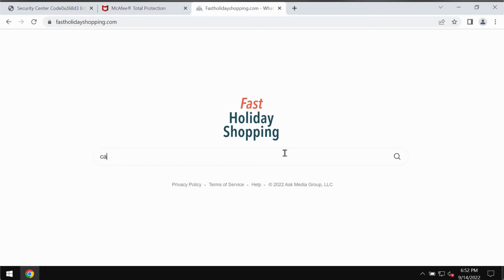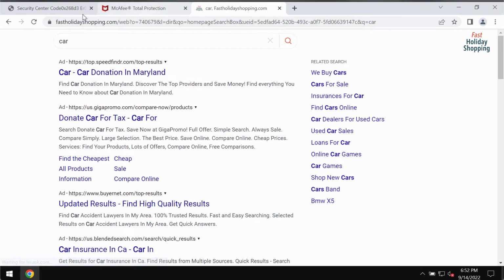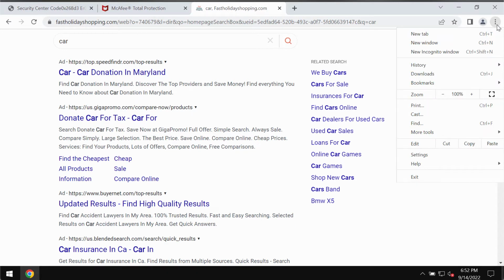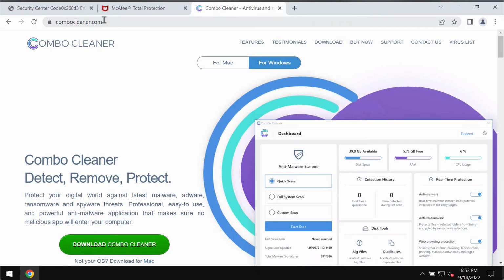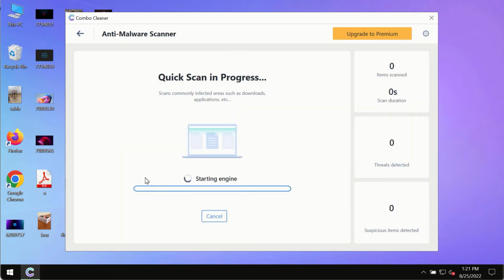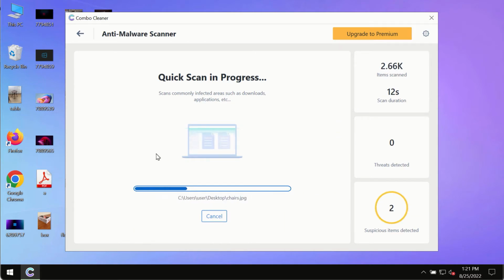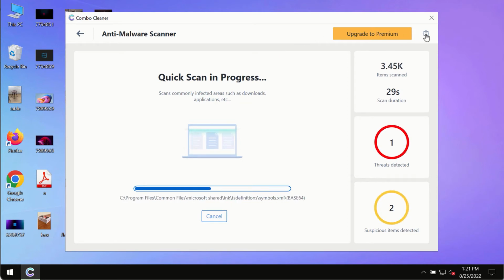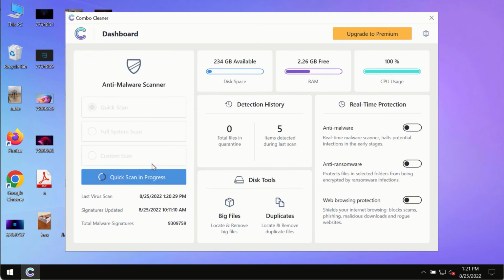Fastholidayshopping.com browser hijacker removal.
Fastholidayshopping.com is a browser hijacker that attacks Google Chrome and possibly some other browsers. The hijacker may change the default home page, search engine and the new tab URL. Remove it with Combo Cleaner Antivirus or, optionally, follow the manual recommendations provided in the video tutorial.